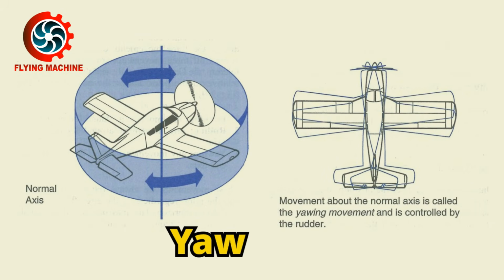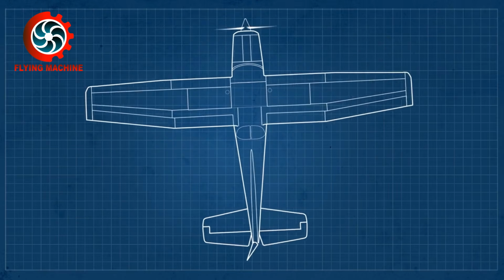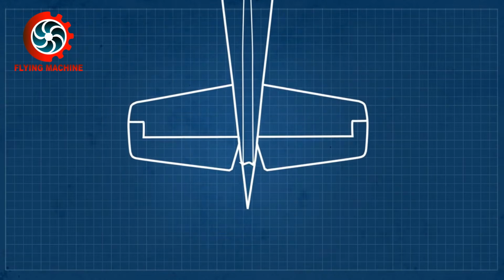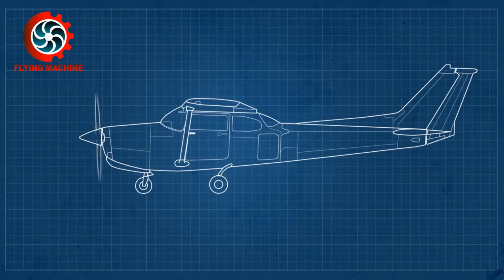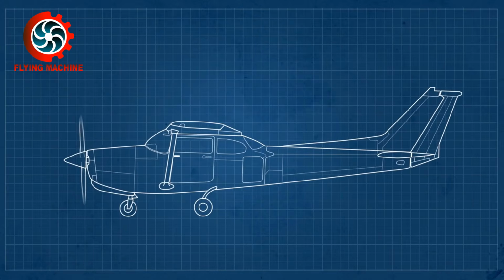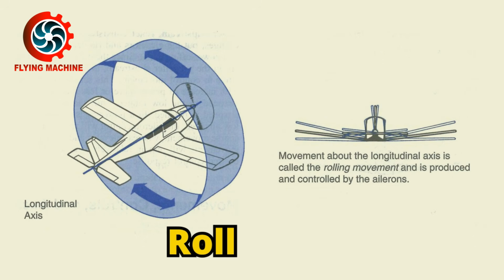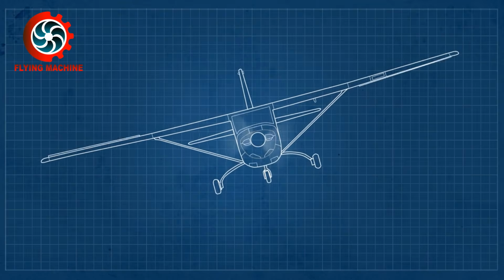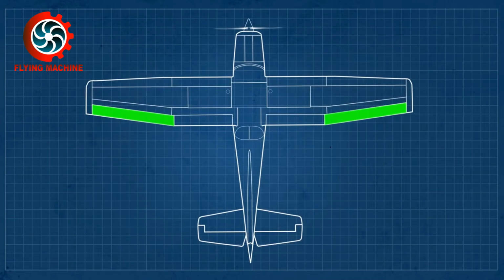Thrust Vectoring System on Modern Fighter Jets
Thrust vectoring, also known as thrust vector control, is a capability embedded in aircraft to control the direction of thrust. The thrust vectoring device consists of a nozzle on the aircraft's engine exhaust manifold that can be moved in various directions.

Fighter aircraft equipped with thrust vectoring are capable of extreme yaw, pitch, and roll movements, which are particularly useful in close-quarters air combat or dogfights, where agility in changing the aircraft's direction is crucial for victory.  For comparison, the Sukhoi Su-35 fighter jet is equipped with 3D thrust vectoring to achieve superior maneuverability through extreme control of all three flight movements. Meanwhile, the F-22 Raptor is equipped with 2D thrust vectoring, only for yaw and pitch. This was done to pursue another advantage, namely as a stealth fighter aircraft by slightly reducing its maneuverability.